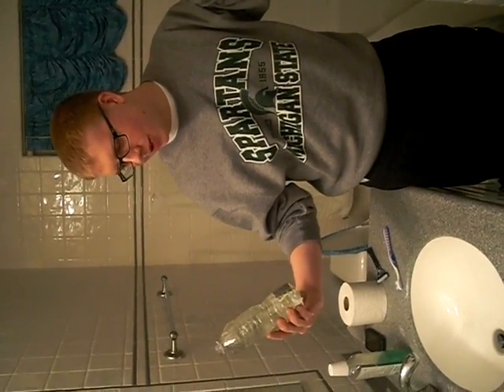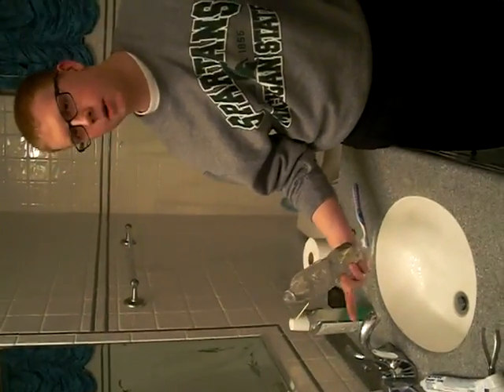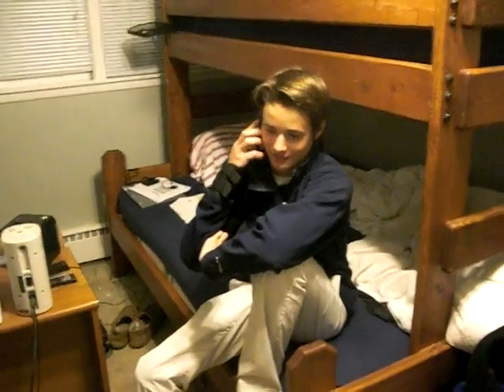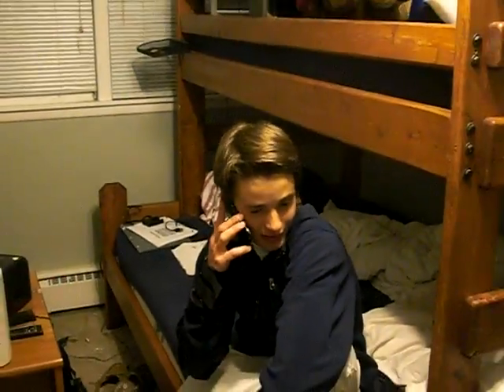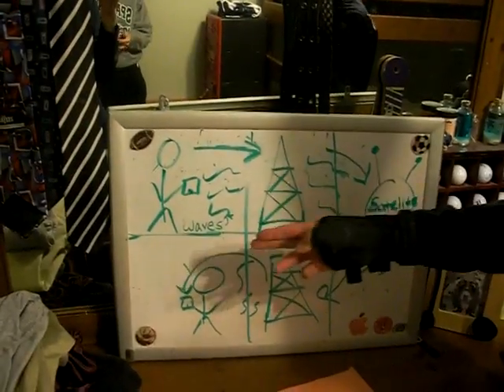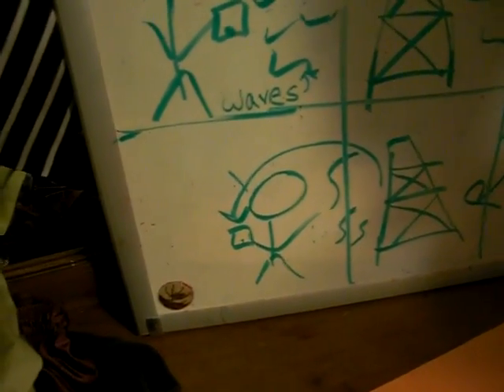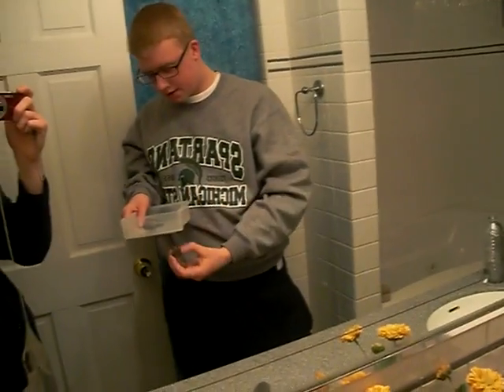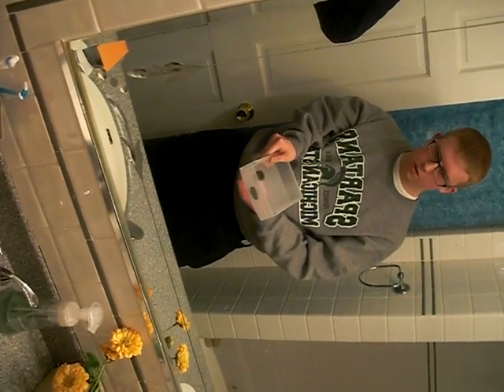How to learn physics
Chris Lynch